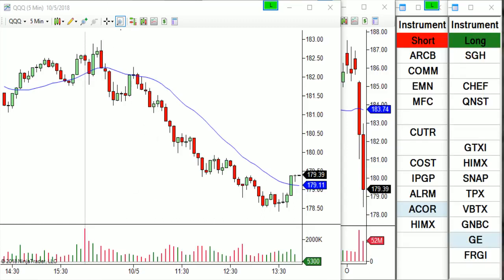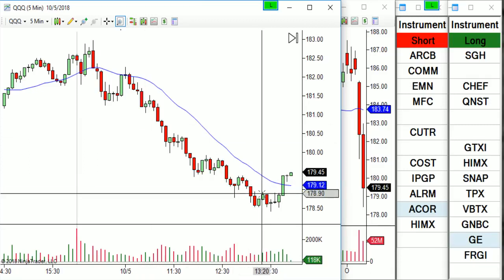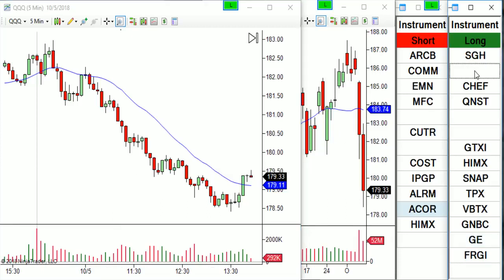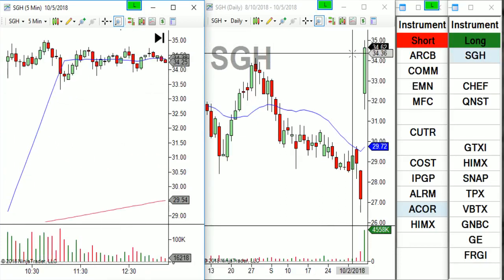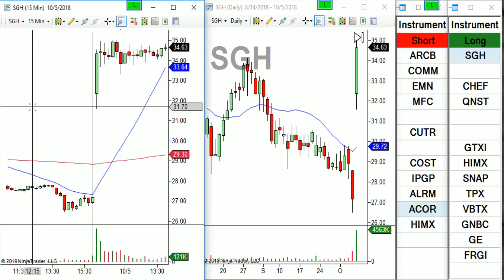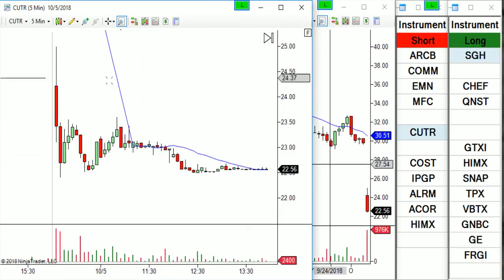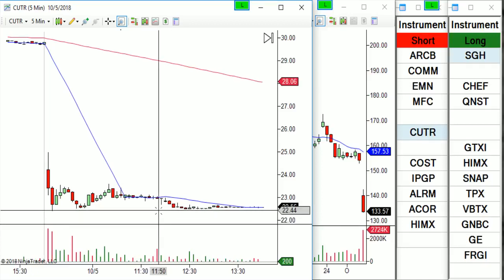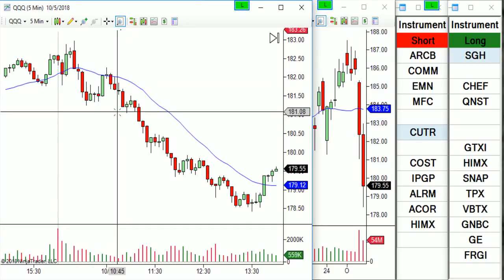T3 Live - 24 hours later, Same trend day Set up | Ryan Tonking | Black Room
2 days in a row we get a trend day signal, 2 days in a row we get nice follow through. If you missed out on yesterday’s trend day, after the previous video you should of caught todays.